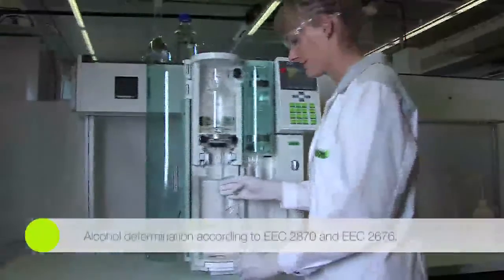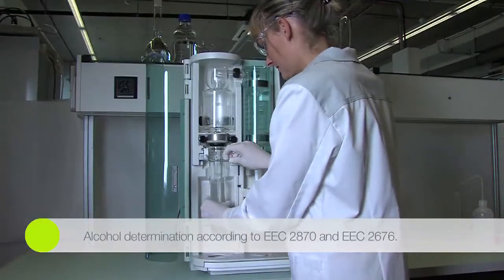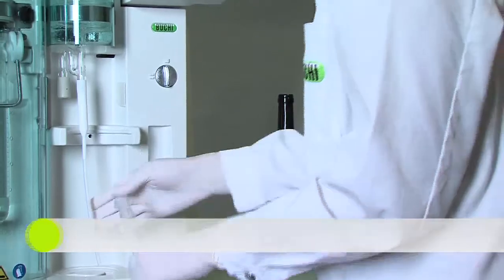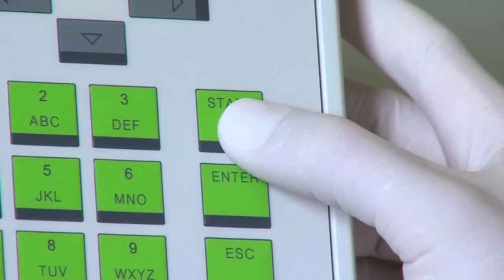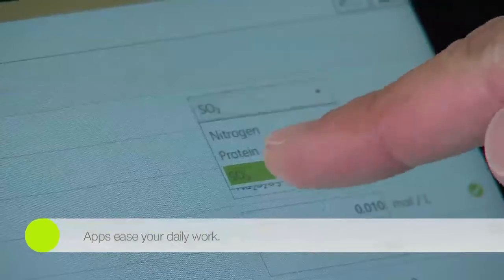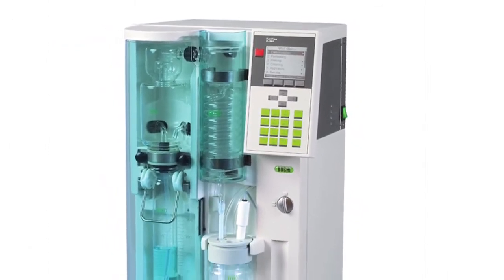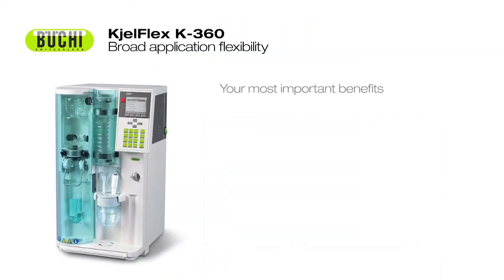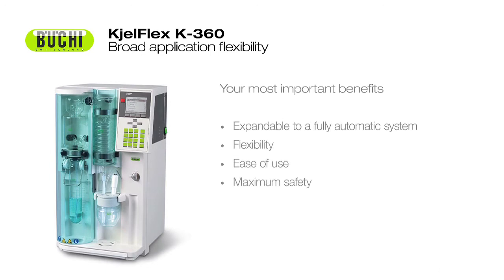Kjeldahl Kjelflex K 360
Allows Kjeldahl nitrogen or protein determination along with added steam distillation in the most flexible way.